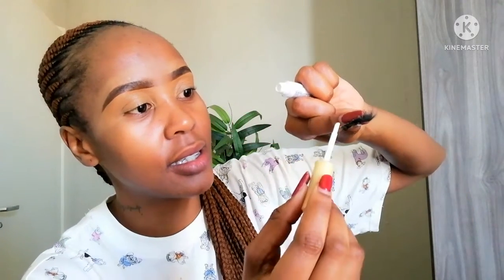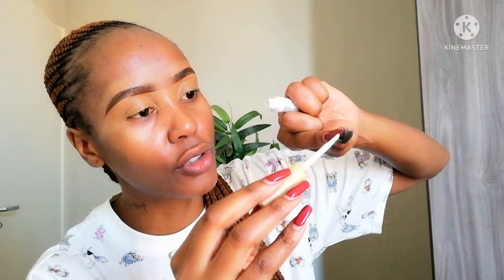Tutorial : How to put on eyelashes